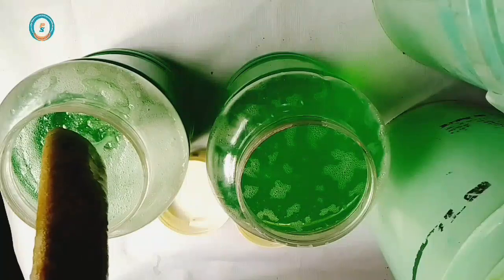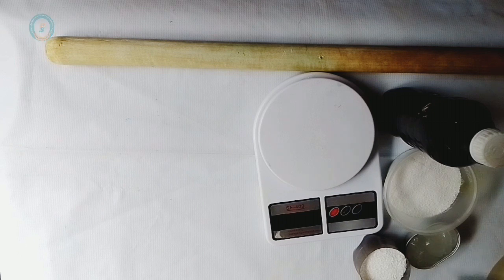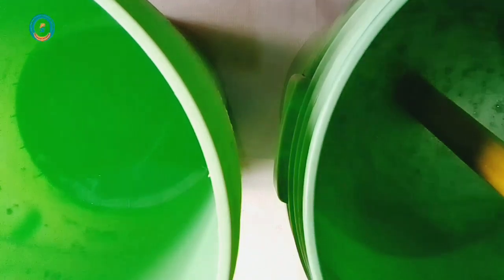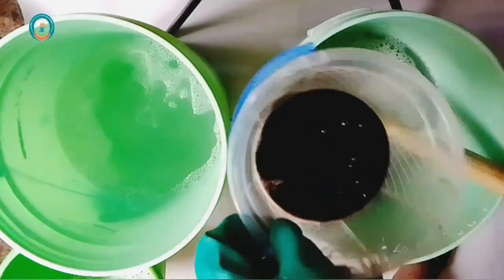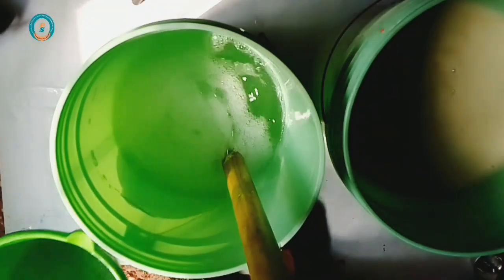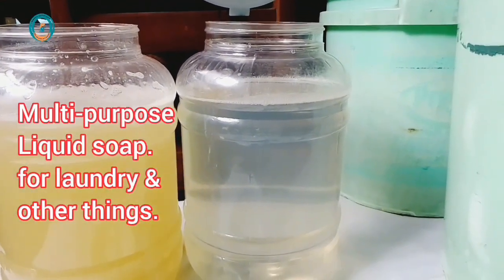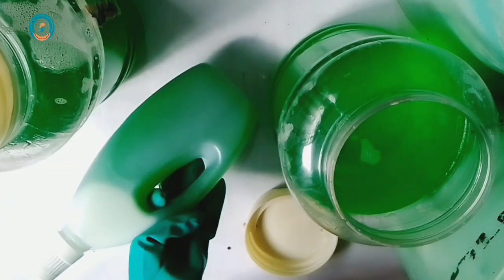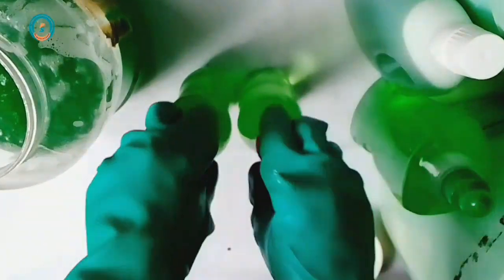HOW TO MAKE TWO TYPES OF LIQUID SOAP IN ONE PRODUCTION //two-in-one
This is a two-in-one liquid soap production. In this video you'll learn how to make two types of liquid soap (multi-purpose & transparent liquid soap) at once, and the BIG difference between them which no one has ever told you.

Follow this link to watch the video on 30 litres of multi-purpose liquid soap making.